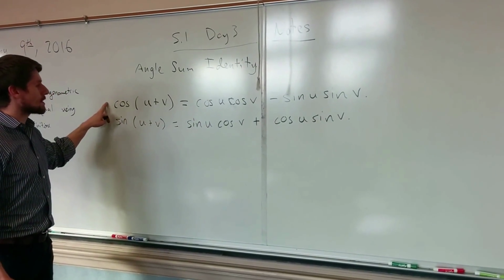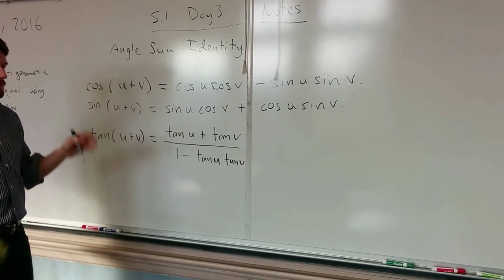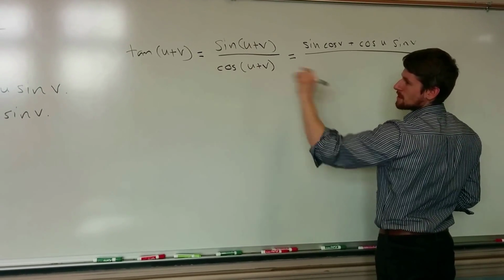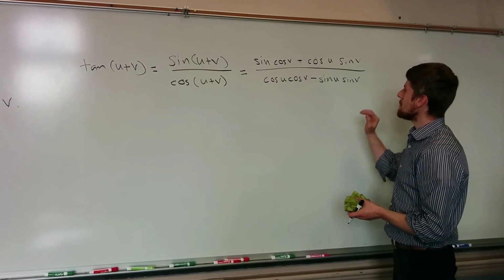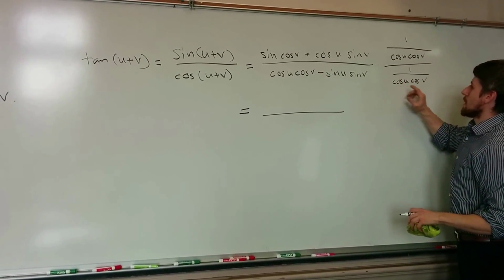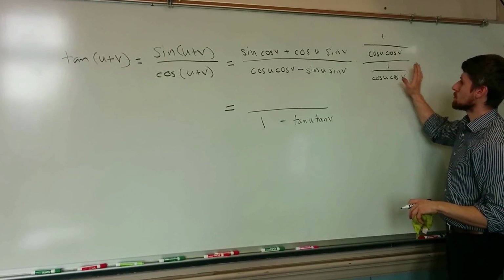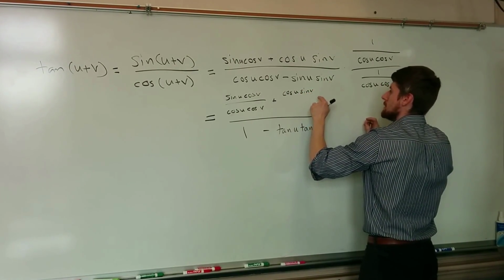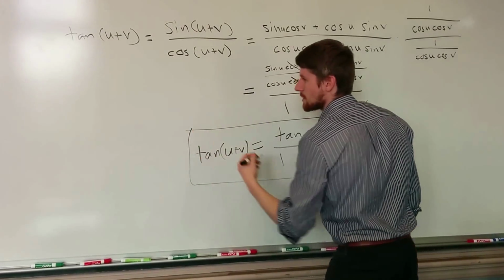5.1 Day 3 Notes II Proof of Tangent of an Angle Sum